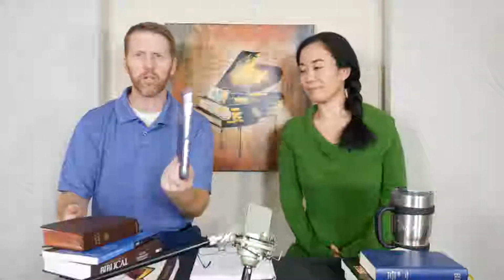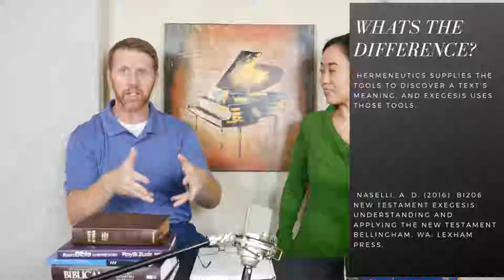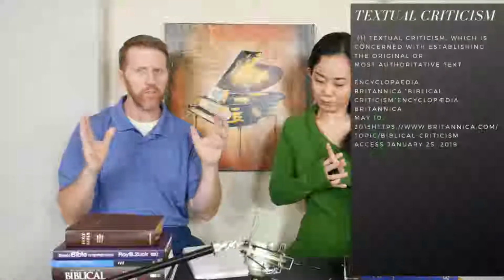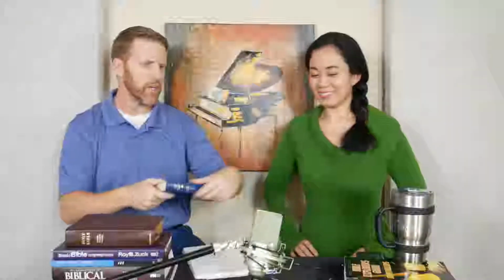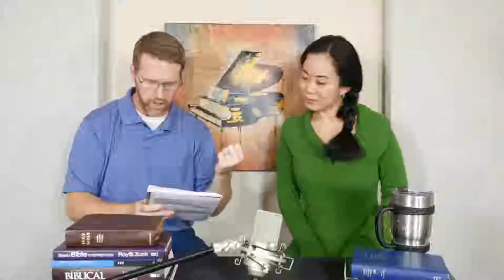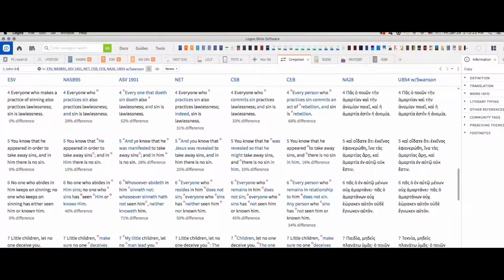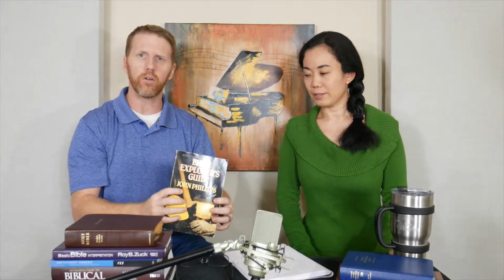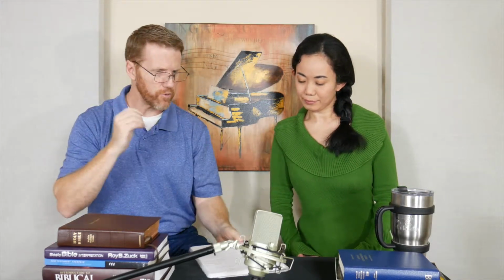Bible study methods series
Join Sean and Erika as they teach their new course on Bible study methods (exegesis). This is a very thorough course designed to help everybody! learn how to study your Bible like a Theologian.

Recommended Books:
Roy Zuck , Basic Bible Interpretation
Howard and William Hendricks , Living by the book
Blomberg & Markley Handbook of New Testament Exegesis
Fee, New Testament Exegesis